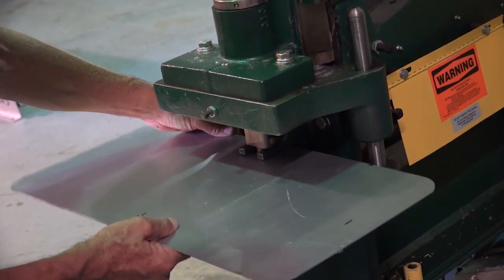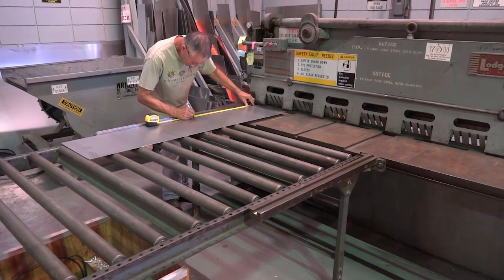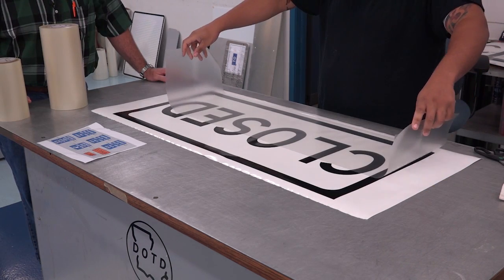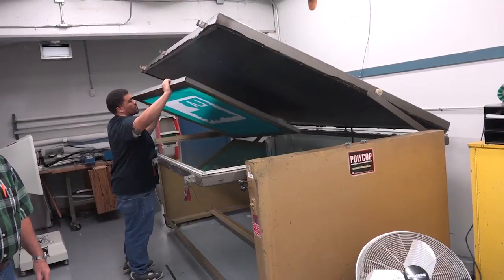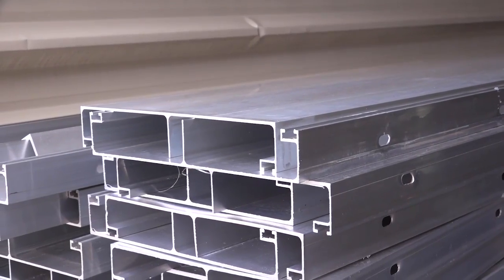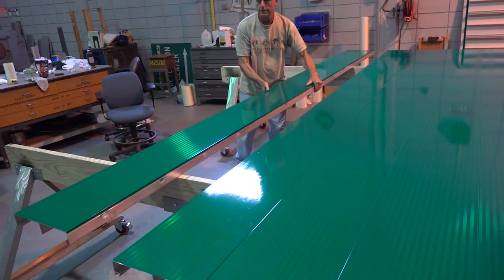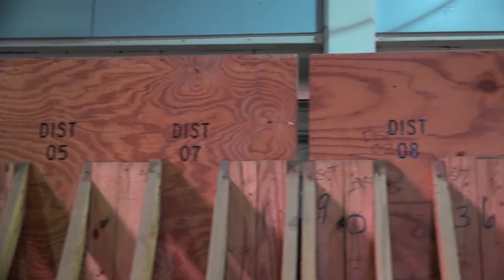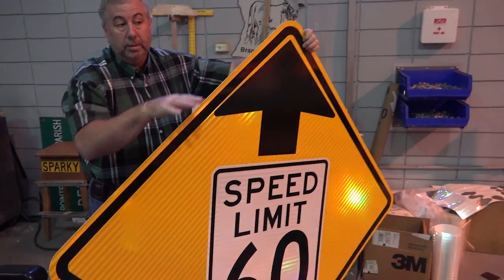DOTD Sign Shop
Ever wonder how those signs you see on the highways are made?